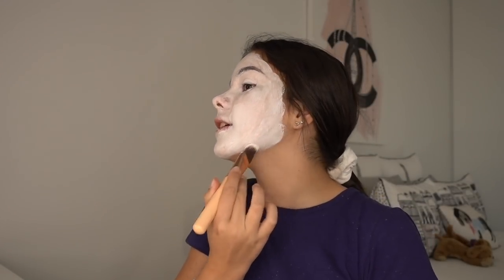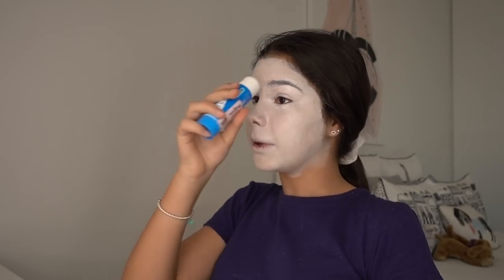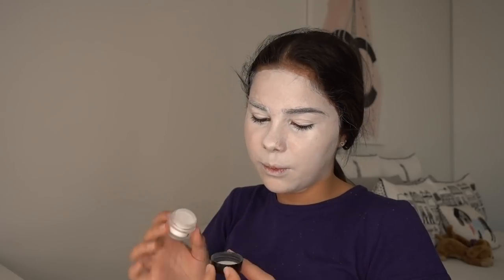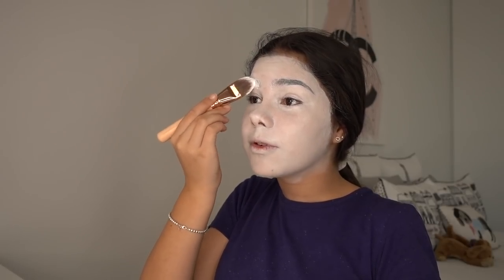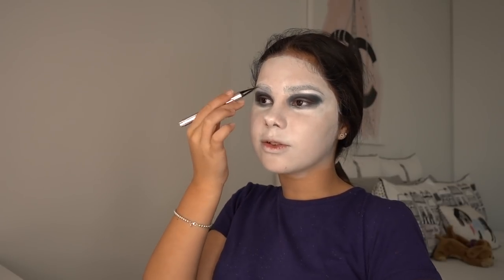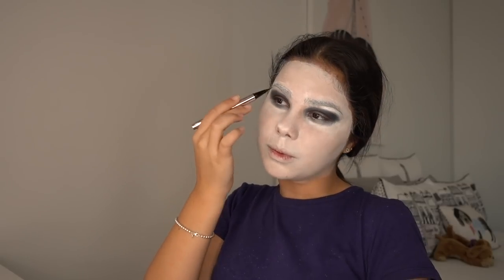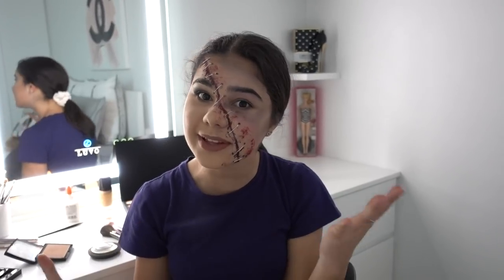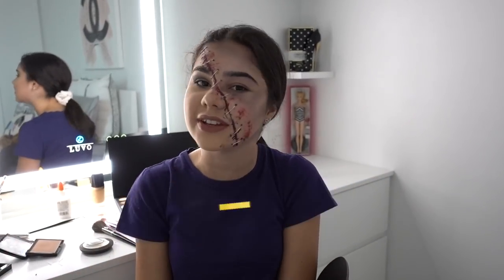Fun Halloween Makeup Ideas | Grace's Room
With Halloween just around the corner, I thought i’d try some fun (and spooky) makeup looks 👻💄😍